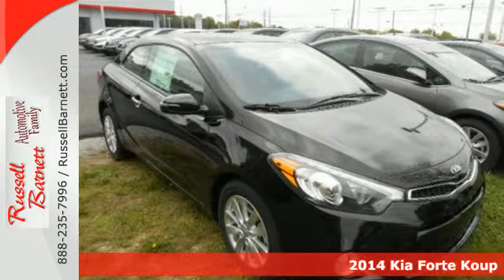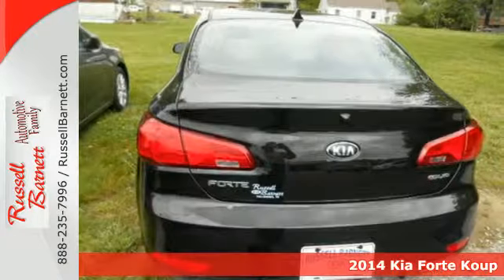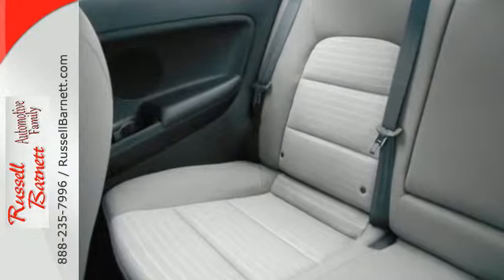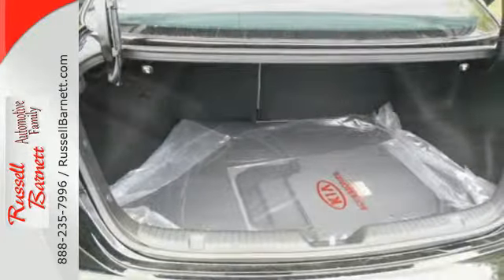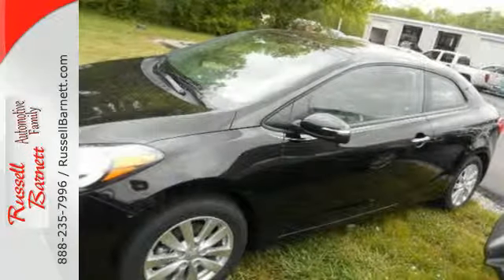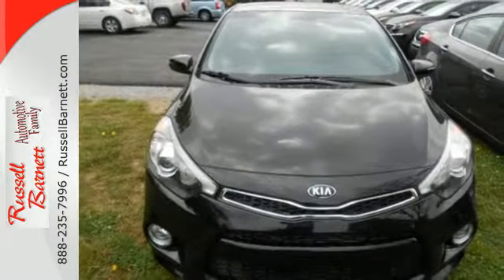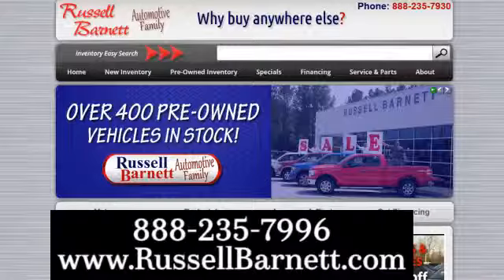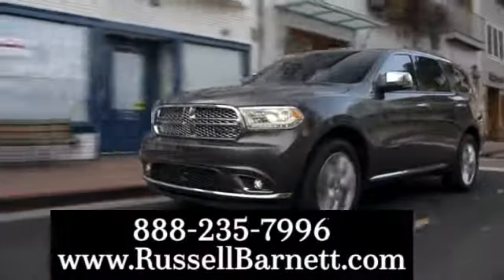2014 Kia Forte Koup Winchester Tullahoma, TN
Year: 2014
Make: Kia
Model: Forte Koup
Engine: 4 Cylinder
Color: Aurora Black
Stock #: 8173N

Address:
5 Locations